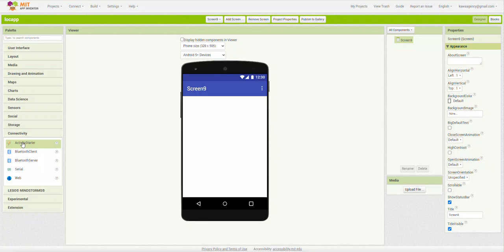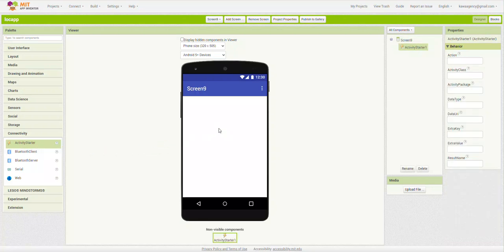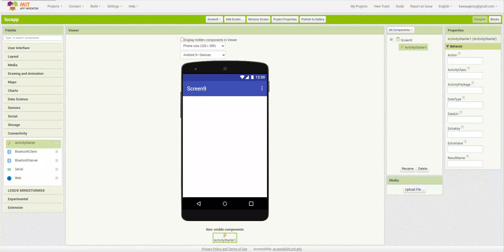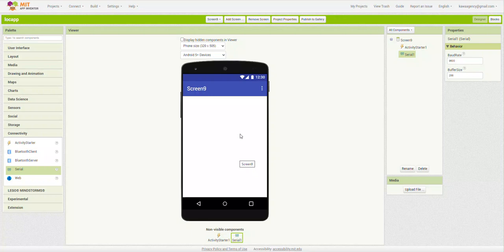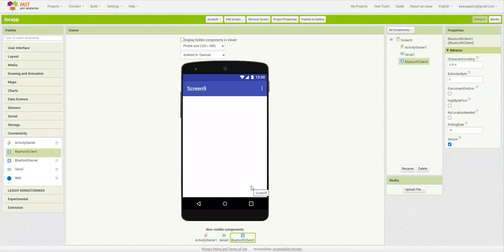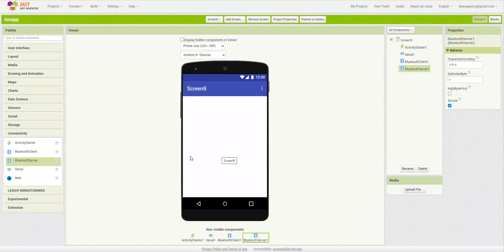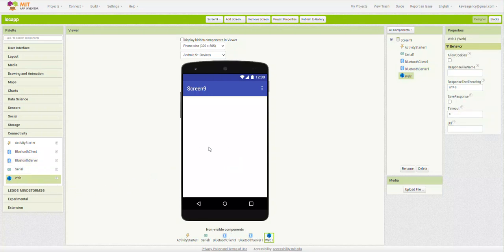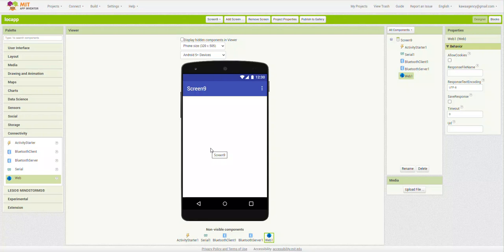Connecting the World | Mastering Connectivity in MIT App Inventor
Learn how to make your apps talk to the world with the Connectivity Components in MIT App Inventor!

In this powerful tutorial, we explore how connectivity transforms simple apps into smart, interactive, and data-driven solutions. Whether you’re building a chat app, IoT project, or weather information system, mastering connectivity is the key to success.

🎯 What You’ll Learn:
✅ The role of connectivity components like Web, Bluetooth, and Wi-Fi in app development
✅ How to fetch live data from the internet using APIs
✅ Sending and receiving information between devices via Bluetooth
✅ Real-life applications — from IoT home automation to online learning apps
✅ Pro tips for debugging and securing connected apps

Perfect for ICT Clubs Uganda students under KAWA Connect and UCC, this session helps you turn classroom ideas into networked digital innovations that solve real community challenges.

💡 “Connectivity is what makes your app come alive — it’s how innovation meets the world.”